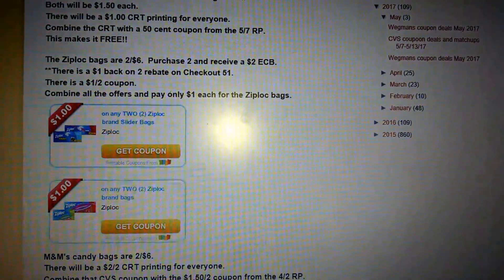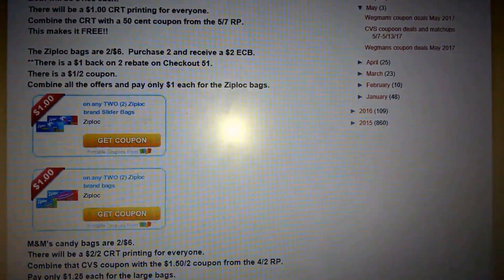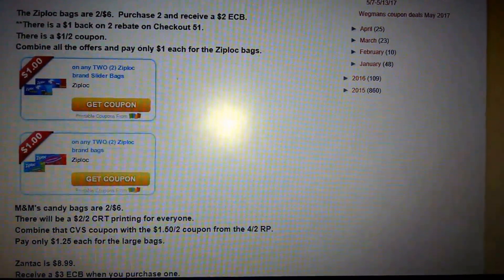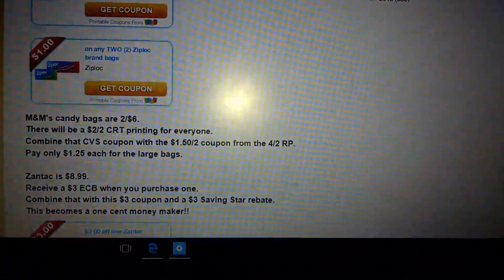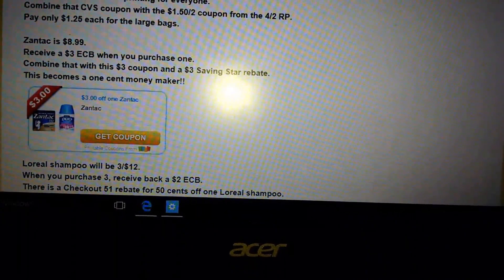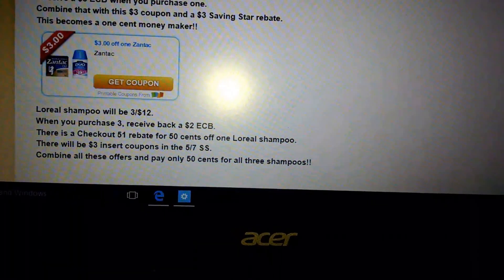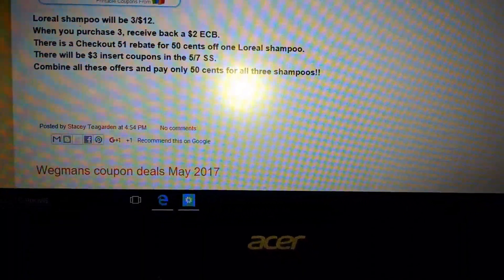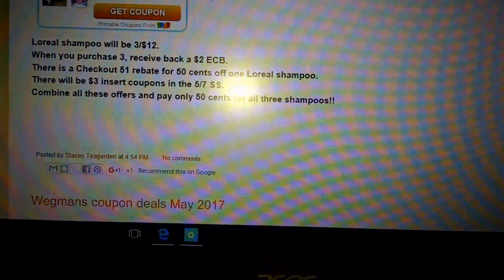CVS coupon deals 5/7-5/13/17